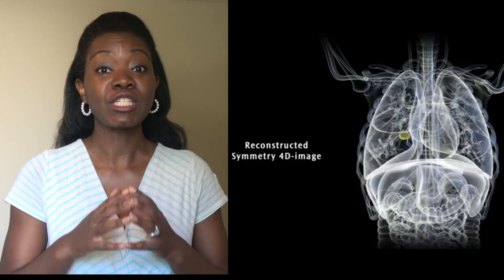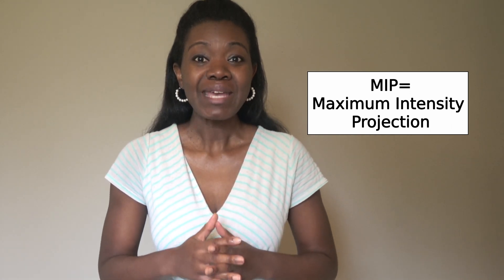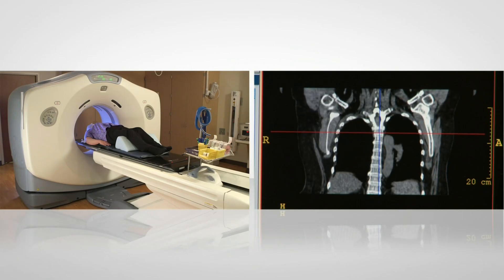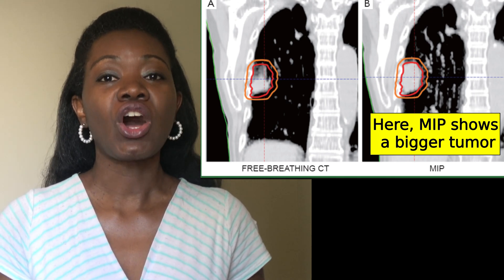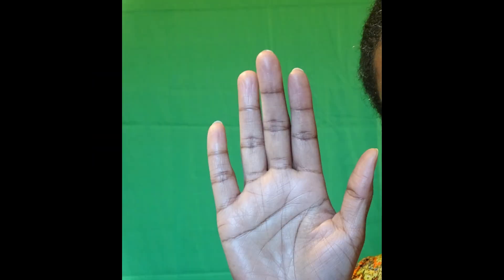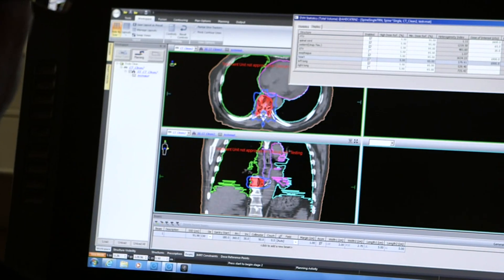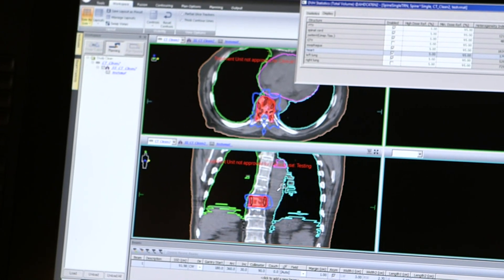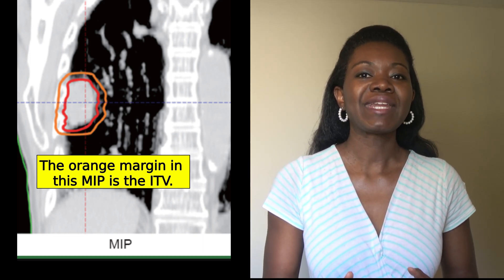What Do MIP and ITV Mean?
What is MIP? And what is ITV? These topics might be more advanced, but watching this video might help.

0:00 Introduction
0:27 Review
1:22 Definition of MIP
2:11 Definition of ITV
2:23 Illustration of MIP and ITV
3:01 Clinical flow and role of Dosimetrist and Radiation Oncologist
3:39 Quiz Question! Answer down in the comments: What is MINIP?
3:57 Acknowledgements